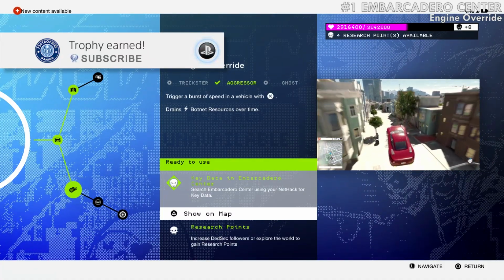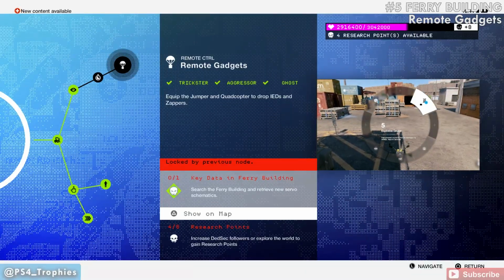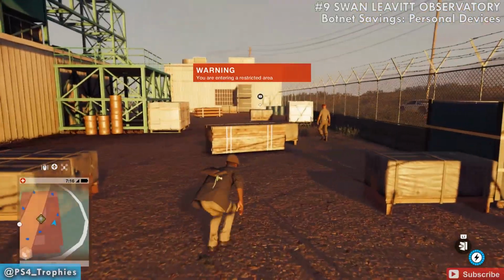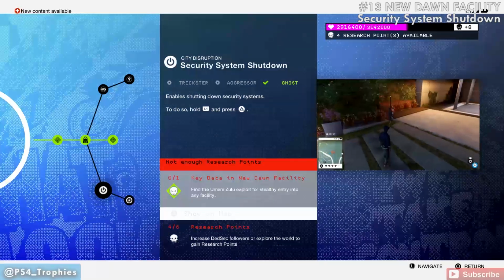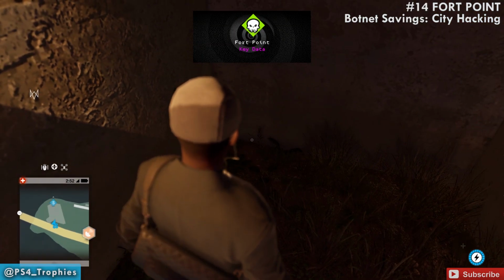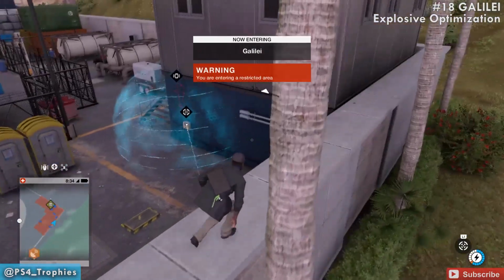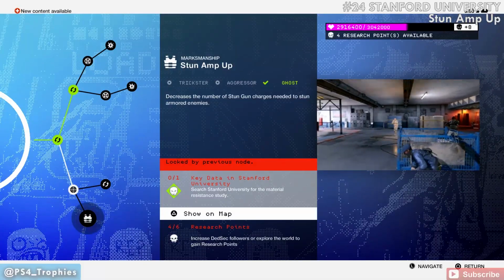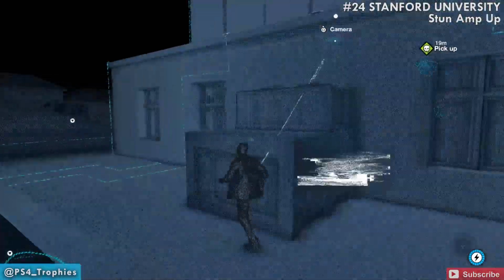Watch Dogs 2 Key Data Locations - All 24 Key Data Collectibles (Research Trophy & Achievement)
. Watch Dogs 2 Key Data Research  collectibles. Some skills require you to find the Key Data hidden in the Watch Dogs 2 world in order for you to unlock them. You will still need to spend research points for those upgrades. Unlocking the skills are not required for the Key Data Research trophy and achievement. You only need to find the 24 Key Data.

* Required to access some Key Data

0:03 Embarcadero Key Data (Engine Override)
0:48 Alcatraz Key Data (Speed Boost) *
1:41 Palo Alto Key Data (Enhanced Spring) *
2:29 Sutro Tower Key Data (Expert RC Engineering)
2:56 Ferry Building Key Data (Remote Gadgets)
3:22 Chinatown Key Data (Massive Vehicle Hack)
4:22 Yerba Buena Island Key Data (Botnet Savings: Vehicle Hacks)
5:02 SFMOMA Key Data (Chopper Retreat Exploit)
5:42 Swan Leavitt Observatory Key Data (Botnet Savings: Personal Devices)
6:26 Elmhurst Key Data (Gang War)
6:57 Gates Houseboats Key Data (Massive System Crash)
8:05 Jack London Square Key Data (System Crash Upgrade: Blackout)
9:00 New Dawn Facility Key Data (Security System Shutdown)
9:40 Fort Point Key Data (Botnet Savings: City Hacking)
12:14 Vista Point Key Data (Expert Tinkering)
13:14 Crystal Spring Dam Key Data (Electro Shock Optimization)
14:18 Lombard Street Key Data (Tweaked Blast)
14:45 Galilei Key Data (Explosive Optimization)
15:56 Kirby Cove Key Data (Steady Hands)
16:28 Nudle Park Key Data (Keen Eyes)
16:58 Coit Tower Key Data (Strong Grip)
17:23 Cliff House Key Data (Target Weakness)
17:47 Prescott Key Data (Fast Trigger Finger)
18:14 Stanford University Key Data (Stun Amp Up)

★  Watch Dogs 2 includes the following trophies  ★

Graduation Day
Win every trophy

Erase your past idendity in the Blume servers

Put Your Damn Pants On
Buy some pants after the party

Menace
Buy a two handed weapon at the 3D printer

In Style
Buy the Gatorfeet Whine Country footwear

DeadSec-A-Roni
Ride a cable car

Only God Can Judge Me
Buy a shirt in the Nudle vending machine

Doggyland
Pet 10 dogs

Photobombed!
Get photobombed in a selfie

A Ride to Remember
Drive one of the Unique Vehicles

Bad Boys
Hijack a boat

Something To Ride
Hijack a bus

Researcher
Collect all the Key Data hidden in the world

Smooth Felon
Escape a Level 5 felony

Miniroadtrip!
Drive 4 km in the world while driving the Merengue from Elek Motors

Knock You Out
Do a stealth takedown on 30 enemies

Jump Around
Do a 140 meters long jump while driving a vehicle

Earn your Sea Legs
Do a sailboat race

Roboteer
Hack a Robot

Third Time’s the Charm
Make 3 jumps in a row aboard a vehicle

Hold My Hair
Take a picture of someone vomiting

Let Me Ride
Travel 200 meters on top of a car by hacking it

One of the Gang
Complete 5 DedSec Events

Natural Born Killer
Neutralize 1 Hunter in Bounty Hunter mode

Please Marcus, Don’t Hurt Them
Successfully neutralize 5 fugitives in Bounty Hunter

Hold My Hand
Successfully complete an online Co-Op Operation

Feeding Frenzy
Use the “Call the cops” hack on the donut-disguised man in Haight-Ashbury

Troll’r
Successfully invade another hacker

Got the Shutterbug
Take 25 ScoutX location pictures

One-Man Garage
Buy 25 cars in car dealerships

Pimp My eKart
Get all the eKart upgrades

App’ing Around
Buy all the apps in the App Shop

I Get Around
Do a drone race

Ain’t No Stopping
Do a bike race

The Fox
Finish Operation: Shadow

Joined the Mile High Club
Finish Operation: Hack teh World

Picking Up the Pieces
Finish Operation: Looking Glass

Baby, I Got Your Money
Finish Operation: False Profits

Knight Ridden
Finish Operation: Cyber Driver

No Place Like Haum
Finish Operation: Haum Sweet Haum

Informer
Finish Operation: Limp Nudle

100% Legit
Finish Operation: $911

Hypnotize
Finish Operation: W4tched

Old School Justice
Finish Operation: Eye for An Eye

Sabotage
Finish Operation: Hacker War

Make Every Voice Count
Finish Operation: Power to the Sheeple

Finish Operation: Robot Wars

Leaks and Leaks
Finish Operation: Ubistolen

Hack the World
Trigger the hack of the century